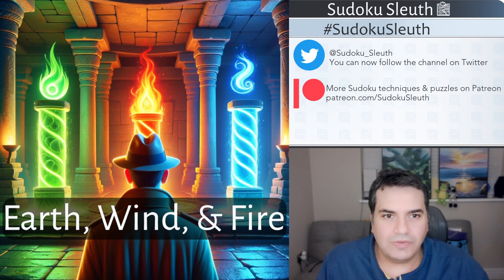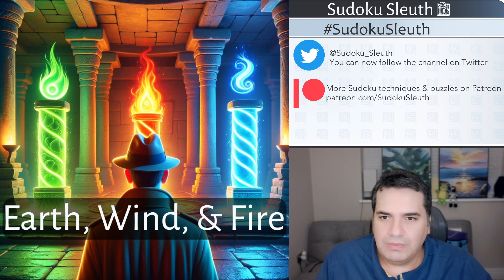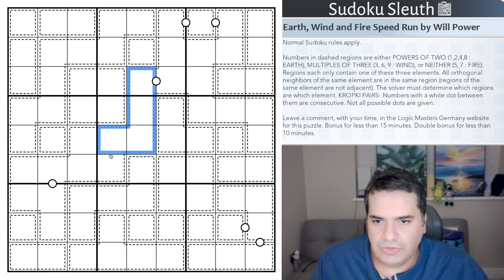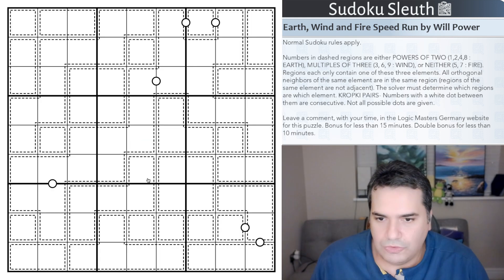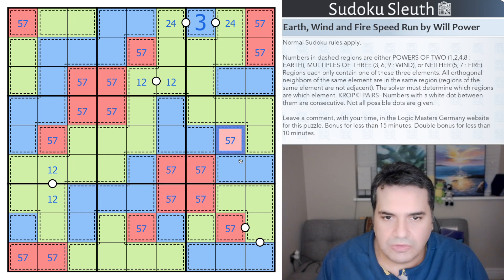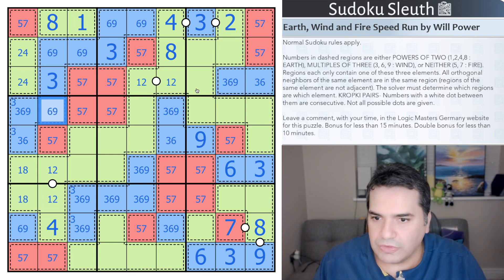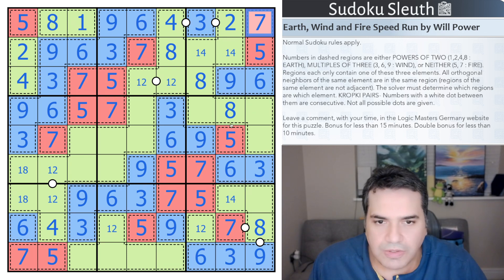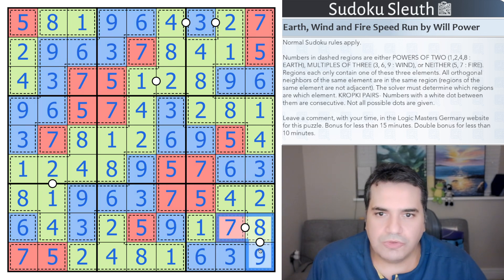Earth Wind and Fire: An Elemental Sudoku Speedrun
Today's Puzzle:

Another speedrun, this time referencing a few elements to make it intereting!

Link to Play Along:

Earth, Wind and Fire Speed Run by Will Power

Numbers in dashed regions are either

POWERS OF TWO (1,2,4,8 : EARTH),
MULTIPLES OF THREE (3, 6, 9 : WIND), or
NEITHER (5, 7 : FIRE).

Regions each only contain one of these three elements. All orthogonal neighbors of the same element are in the same region (regions of the same element are not adjacent). The solver must determine which regions are which element.

KROPKI PAIRS- Numbers with a white dot between them are consecutive. Not all possible dots are given.

Bonus for less than 15 minutes. Double bonus for less than 10 minutes.